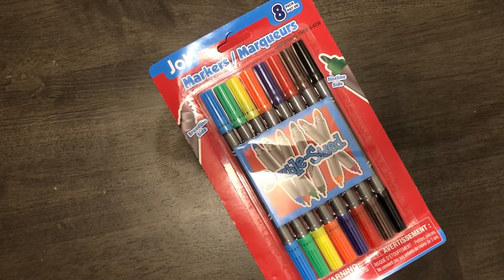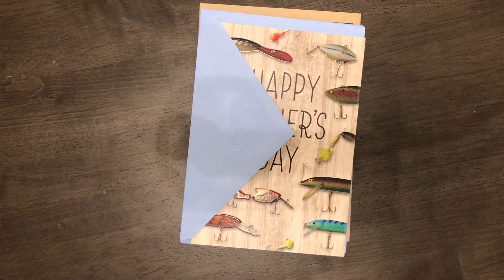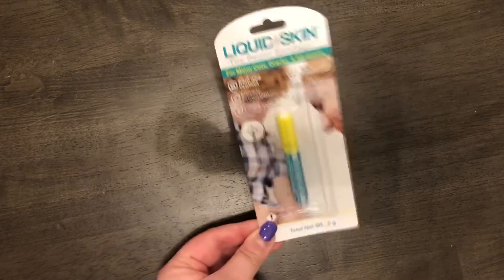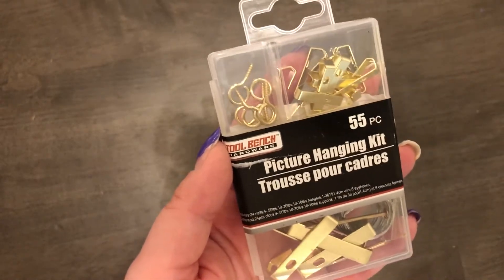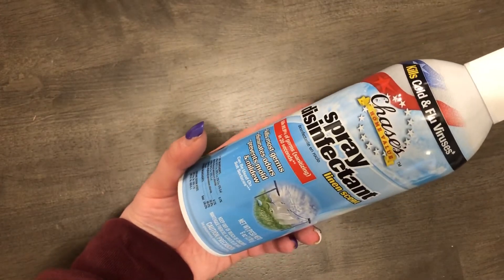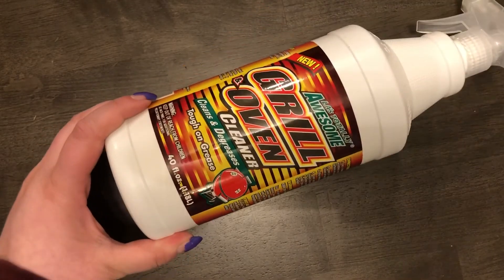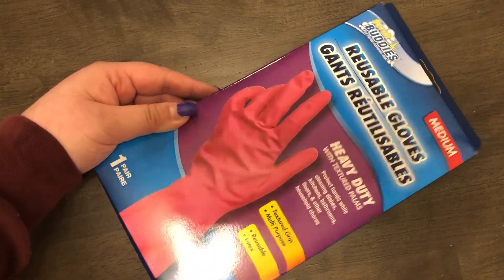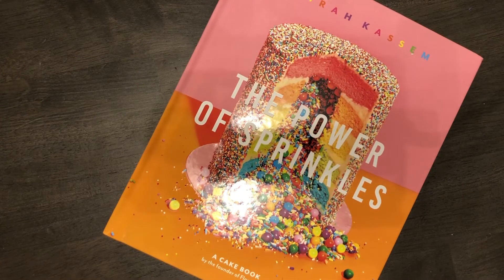AMAZING Dollar Tree Haul | CLEANING SUPPLIES, BOOKS, & MORE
Welcome back to channel! Today I will be sharing some AMAZING items at the Dollar Tree, like cleaning supplies, hardback books, and more!!

UPDATE: I used the oven cleaner and it REALLY worked but it was strong smelling.